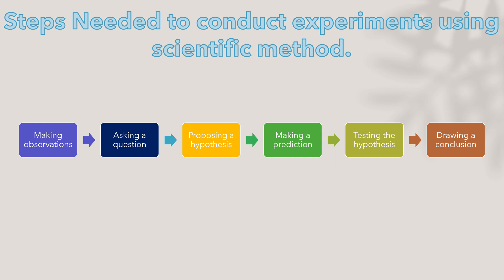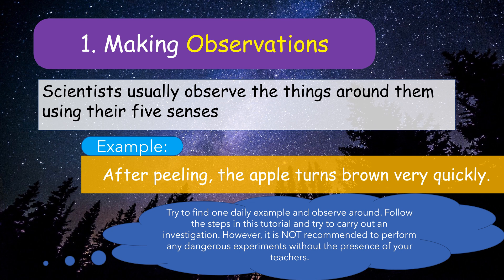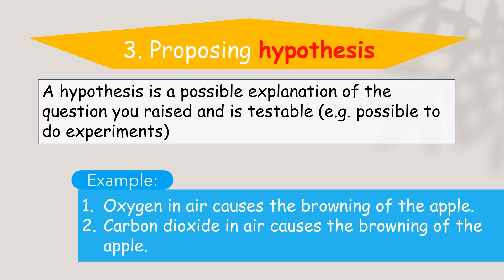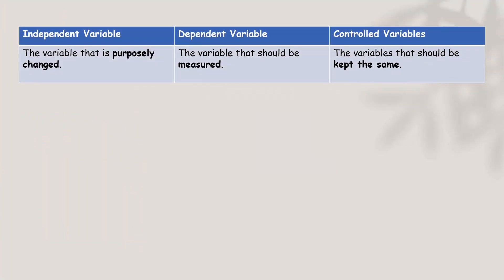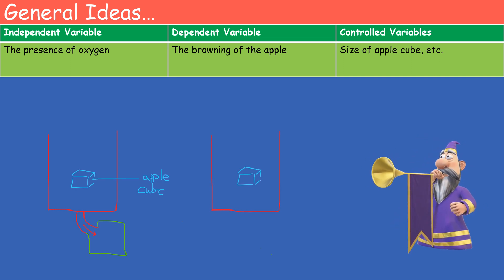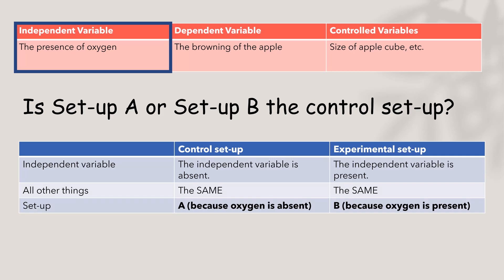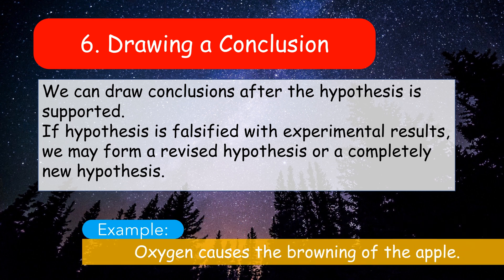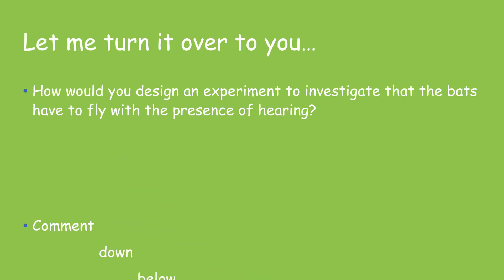How to Conduct an Experiment using the Scientific Method?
In this video, I am going to show you the EXACT 6-step method on How to Conduct an Experiment using the Scientific Method - with real-life EXAMPLES.

How to conduct an experiment using the scientific method? Well, what is scientific method? In fact, scientific method was conceived to allow scientists from all over the world to investigate and experiment with the objects around them systematically.

By using scientific method and conducting experiments following the following steps, scientists can study the natural world very easily.  So, here are the scientific method steps:

Step 1: Make observations
Scientists are always curious to know about the things surrounding them. They will make use of their five senses to make observations of the things in nature.

Step 2: Asking questions
After making observations, there are usually some questions that they will make. The questions are going to determine what should be investigated. For example, "why does the apple turn brown after its skin has been removed?"

 Step 3: Proposing a hypothesis
A hypothesis is an educated guess formulated by scientists to explain the observation.

Quick Tip:
Scientists often express hypotheses as cause-effect relationships or mathematical expressions.

Step 4: Making a prediction
Before performing experiments, we should predict the expected results. This is an important part of conducting an experiment! Yes! To predict! This is part of the scientific method.

Step 5: Testing the hypothesis by performing an experiment
Conduct an experiment to test the whether the predictions are correct.

Quick tip:
During an experiment, we have to make sure that we are performing a fair test. It is better for us to identify the different groups of variables. They are the factors that might affect the results of experiments.

Independent variable is the factor that is purposely changed to study its effect on other variables.
Dependent variable is the factor to be measured. It depends on the independent variable.
Controlled Variable is the factor that we must keep the same so that we can have a fair test.

To further ensure there is a fair test, there is usually an experimental group and a control group. The control group should be identical to the experimental group except the absence of independent variables.

Sounds complicated? In the video, I will explain all of these with an example.

Step 6: Drawing conclusions
If a result match the prediction that is done before the experiment, the hypothesis will be supported. However, at often times, if the experiment does not support it, the hypothesis is known to be falsified or rejected. Scientists can choose to propose a revised hypothesis or a new hypothesis for testing again.

That's all for the scientific method! You are good to go and explore the wonders in our world!

Historical Note: Do you know that Aristotle, a Greek philosopher was regarded as one of the fathers of the scientific method.

Remember to like this video and share it if you like.
It will help me a lot, and you will also not miss up my future videos - It's free! It's win-win solution!
Dr. Alan is a cartoon character made by Alan. Dr. Alan will instruct the narrator to speak very clearly on the scientific concepts. We pride ourselves on our easy-to-understand language. We are also very proud to make a channel to deliver a tool for education. Our mission is bring scientific education free to every person with a structured course.